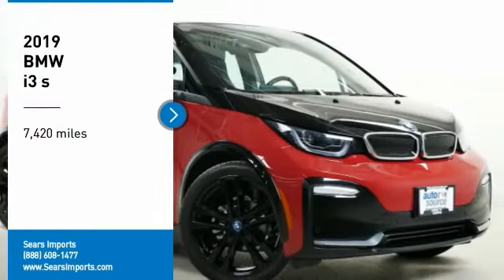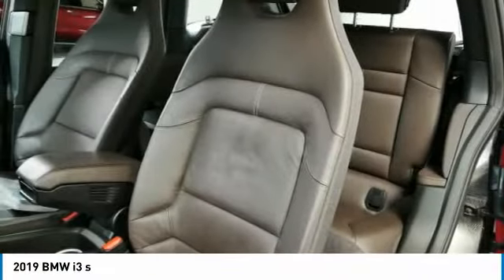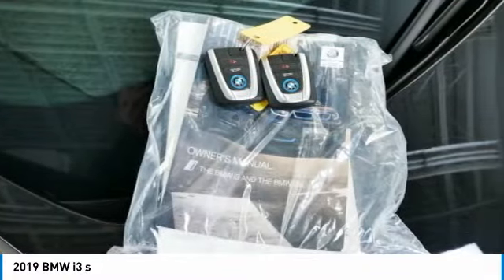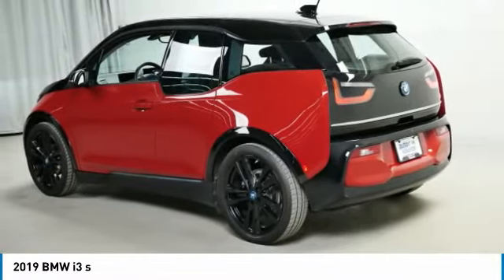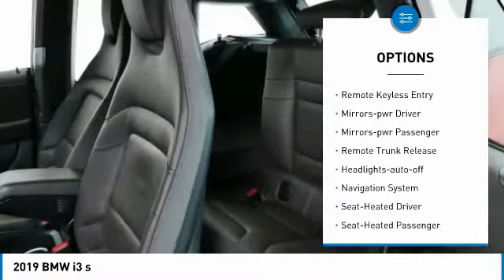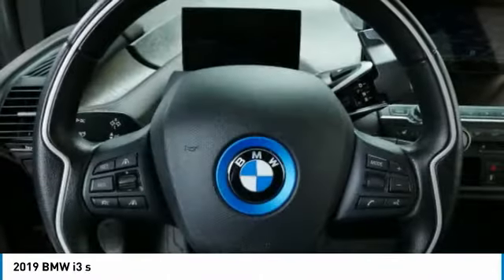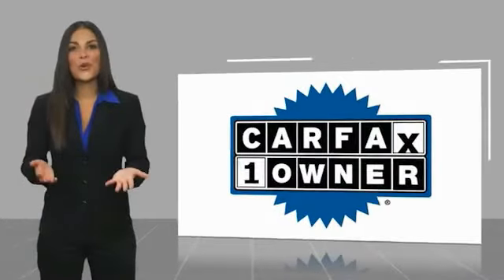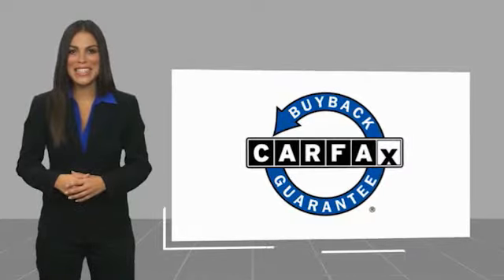2019 BMW i3 s Minnetonka Minneapolis Wayzata,MN 5320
Sears Imports
13500 Wayzata Blvd